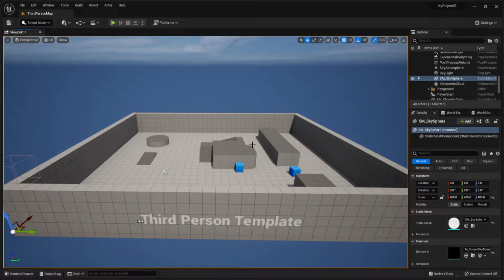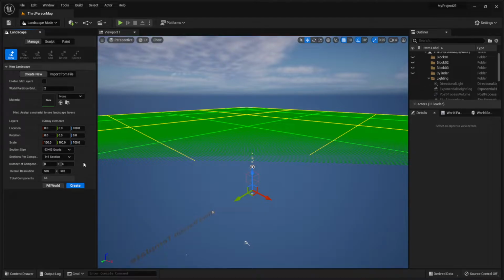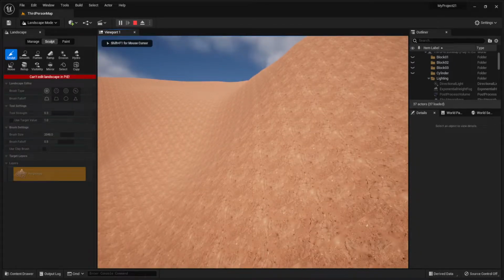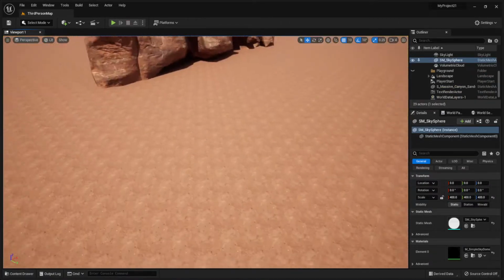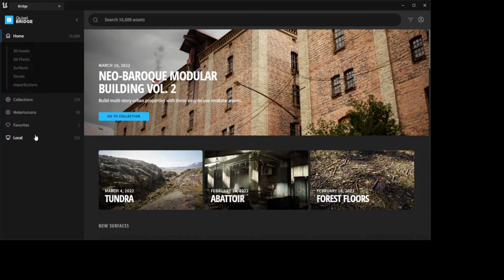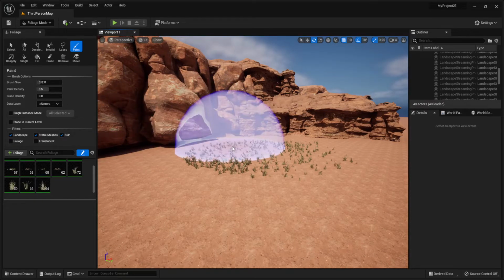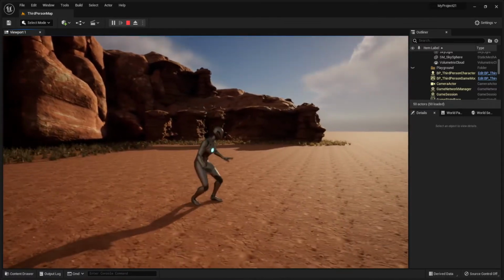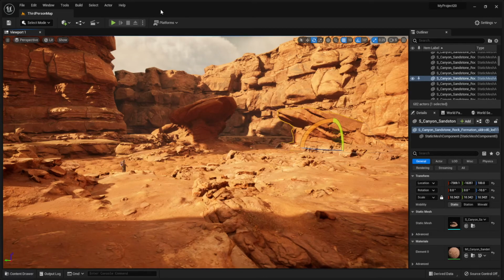How to create a Canyon Landscape EASILY - UE5 Tutorial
Unreal Engine 5 - Canyon Landscape Tutorial

Canyon Tutorial for absolute beginners to UE5.

(Apologies about the intermittent black screen)